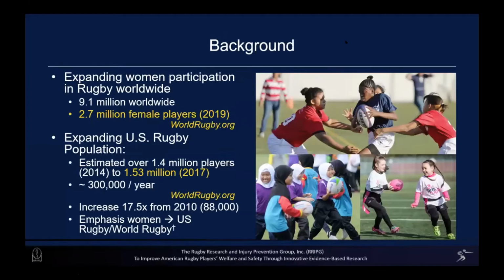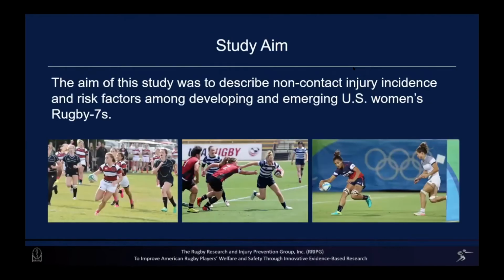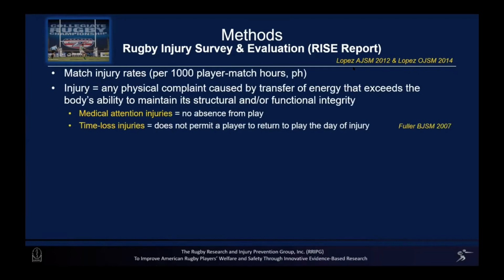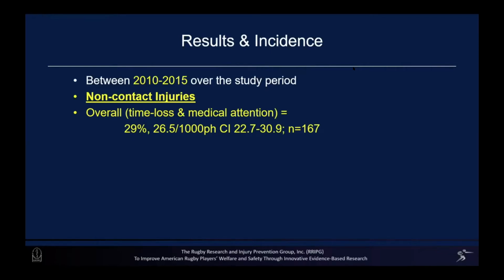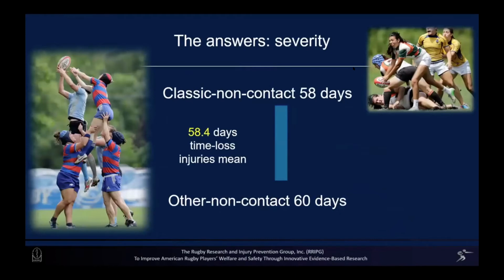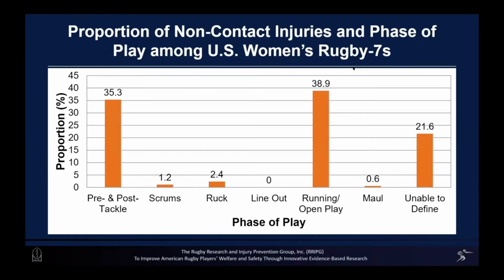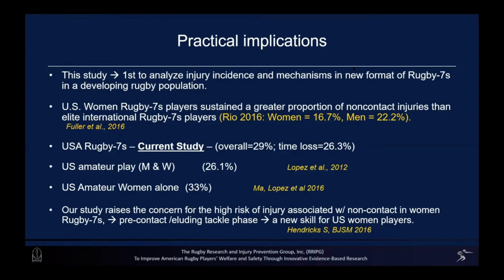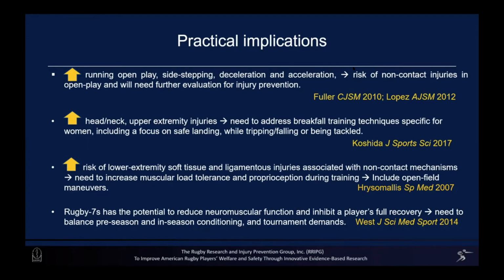USA Women's Rugby Sevens Non-Contact Injury Risk Factors | 2020 SUMMER LECTURE SERIES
Btool Quteishat, BSc, MSc presents at our 2020 Summer Lecture Series for Week 7! Btool currently attends Loughborough University and works with the Olympic Preparation Center at the Jordan Olympic Committee. Her topic - USA Women's Rugby Sevens Non-Contact Injury Risk Factors

Youtube: Rugby Research & Injury Prevention Group, Inc.